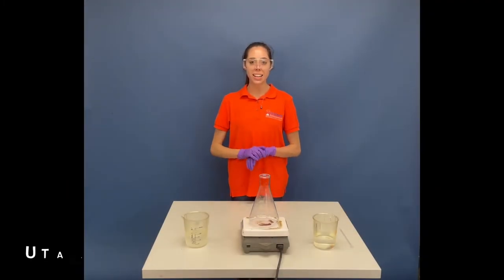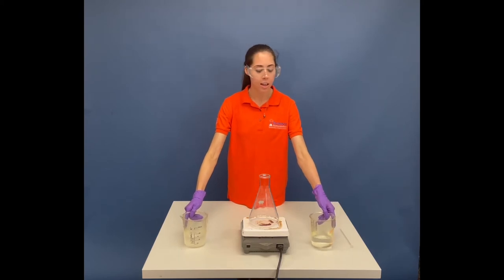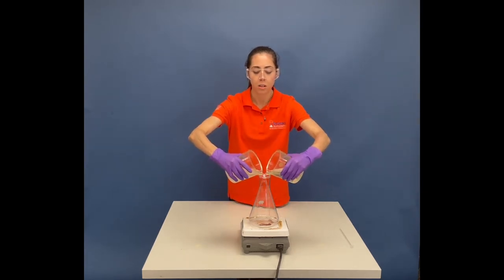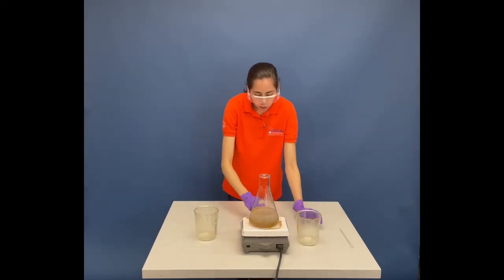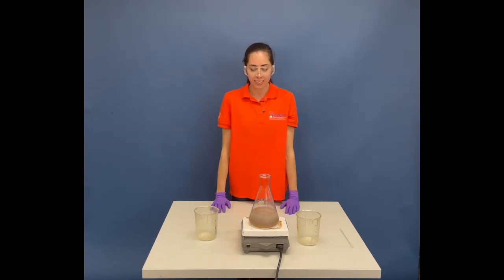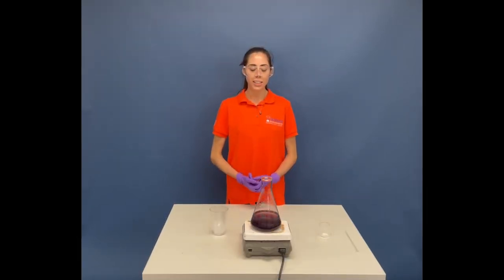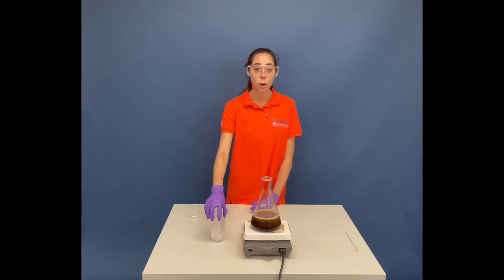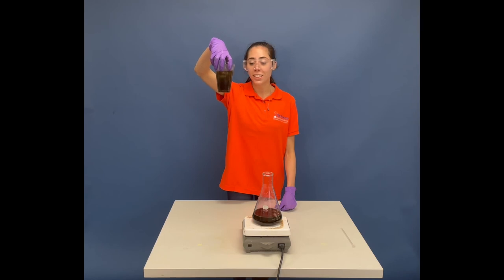Briggs-Rauscher Oscillating Reaction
Watch solution color swing back and forth. Cool science demos K-12 students will love!